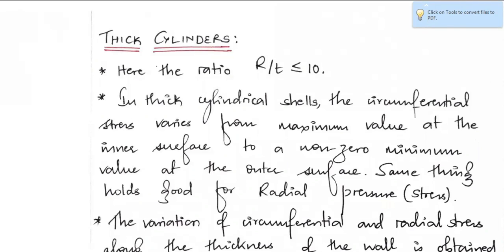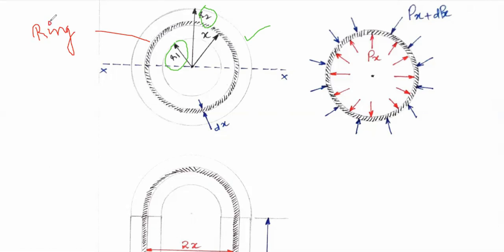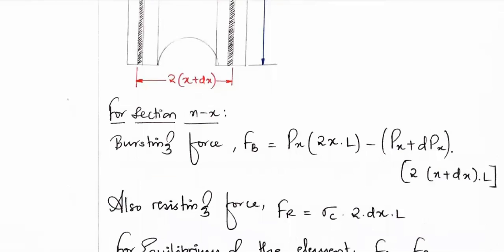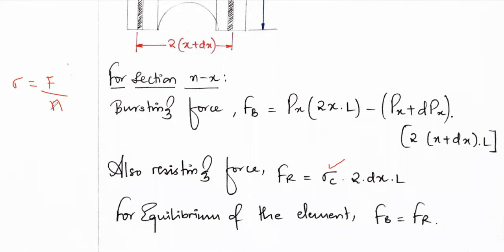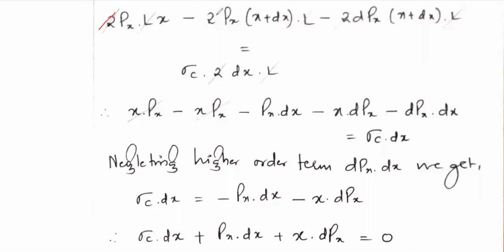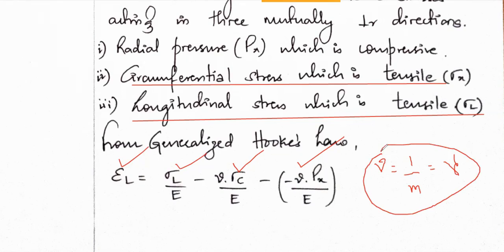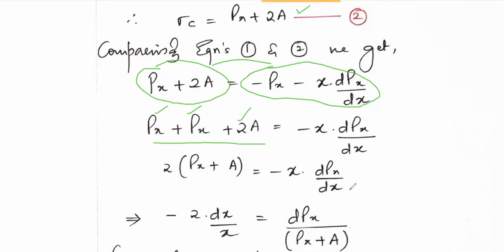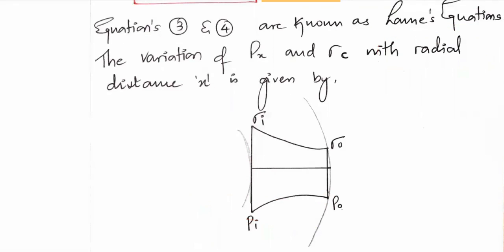M2.19 Derivation of Lame's Equation